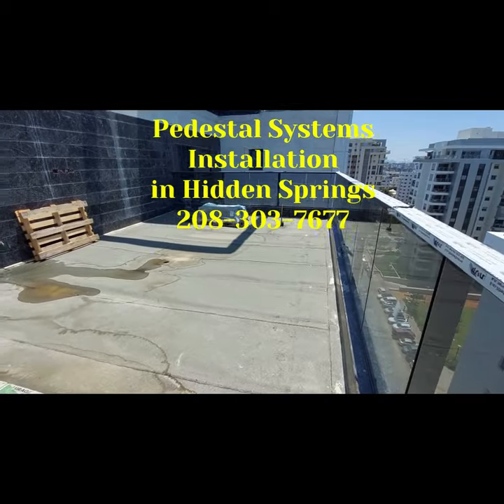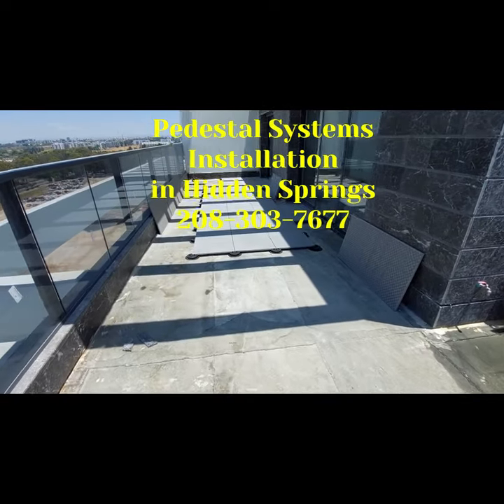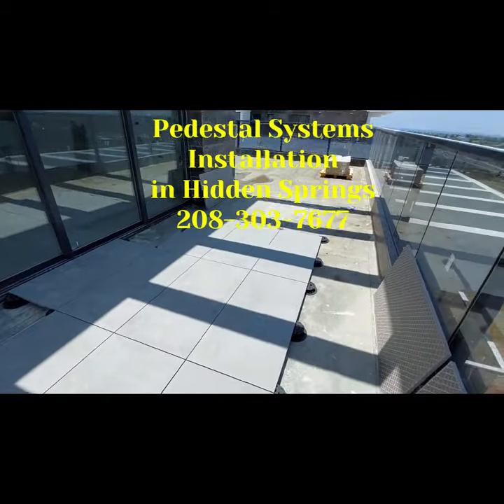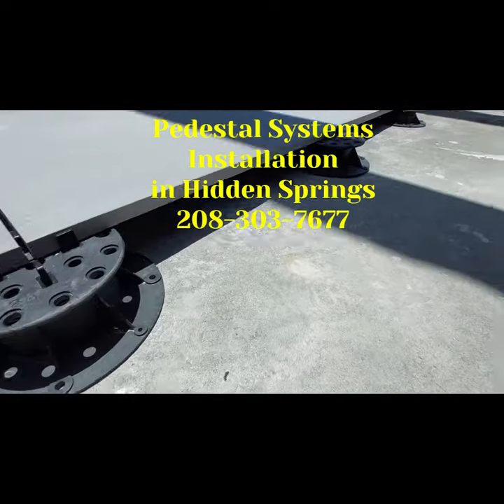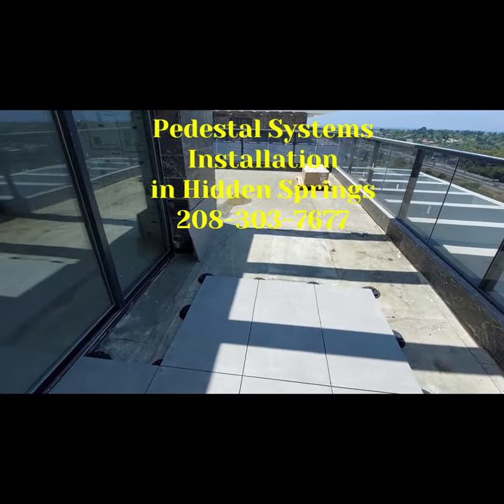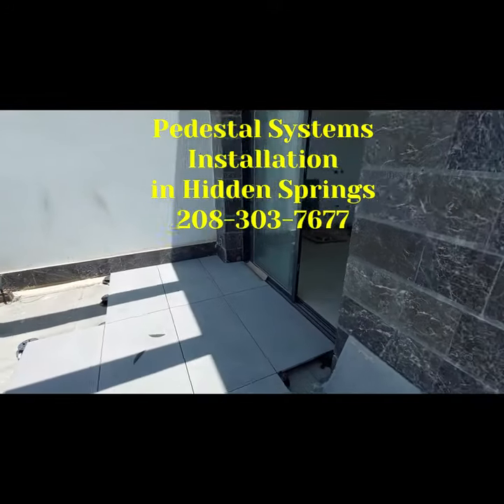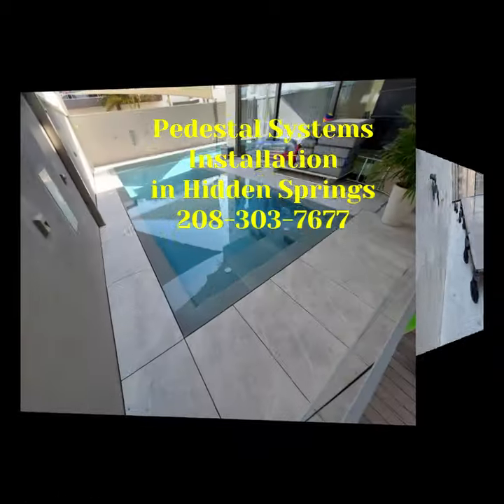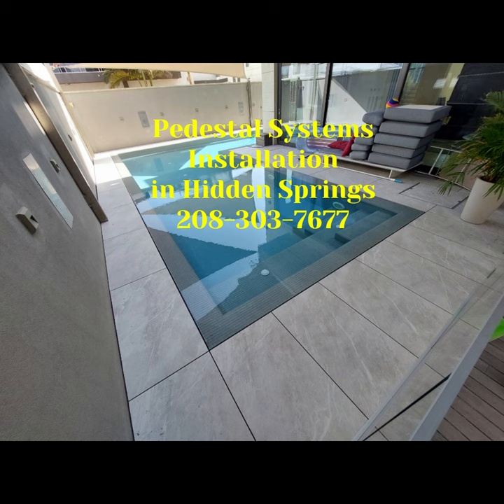Pedestal Systems Installation in Hidden Springs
Pedestal Flooring Installation in Hidden Springs: Professional and Quality Service

Do you need professional pedestal flooring installation in Hidden Springs? Mp Plus specializes in installing Buzon pedestal systems, providing high-quality and durable flooring solutions for residential and commercial projects. Whether you’re building a rooftop terrace or updating a patio, our team will ensure flawless installation.

Why Choose Mp Plus:

Experienced with Buzon Systems: We provide expert installation of Buzon pedestals, ensuring reliable and stable results.

Adjustable Pedestal Systems: Our adjustable systems provide flexibility and perfect height adjustment for any outdoor project.

Waterproofing Solutions: Our waterproofing services ensure longevity and protection for outdoor flooring.

Affordable Rates: We offer competitive pricing for all pedestal installations.

Our Services Include:

Installation of adjustable pedestal systems

Elevated decking with Buzon pedestals

Waterproofing for outdoor raised flooring

Custom designs for rooftop, patio, and terrace floors

Maintenance and repairs for existing pedestal floors

For top-quality pedestal flooring installation in Hidden Springs, contact Mp Plus.